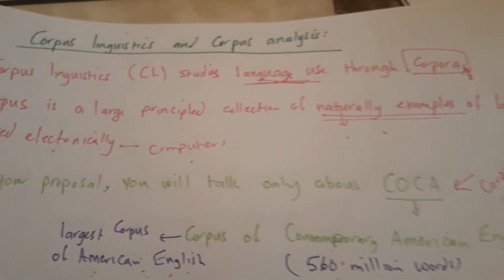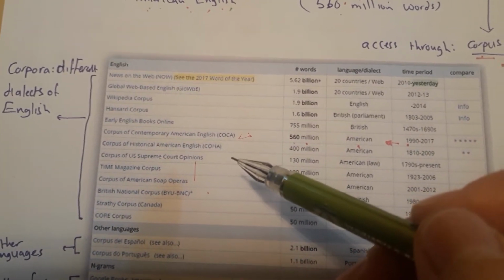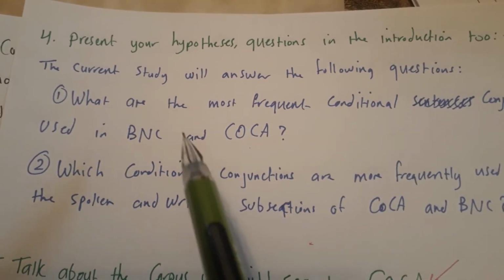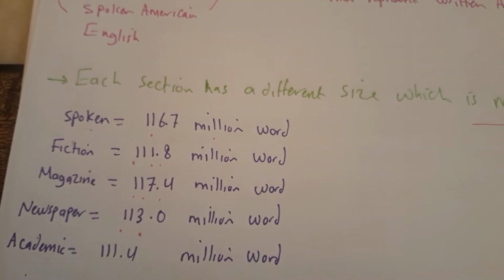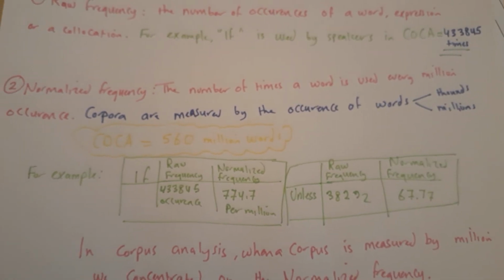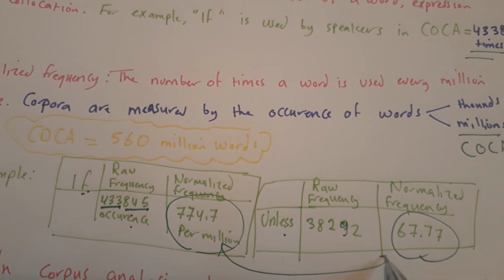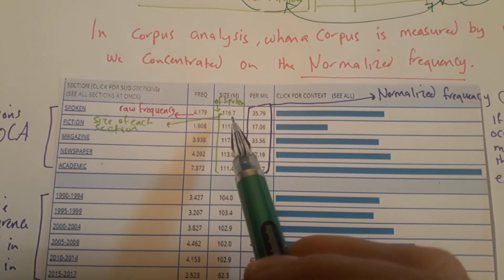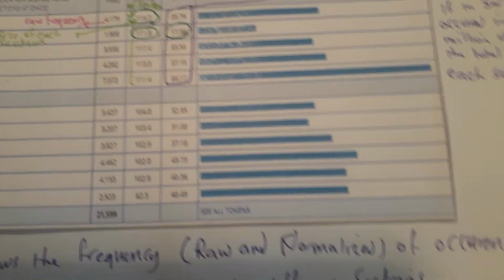Writing the introduction- part 2